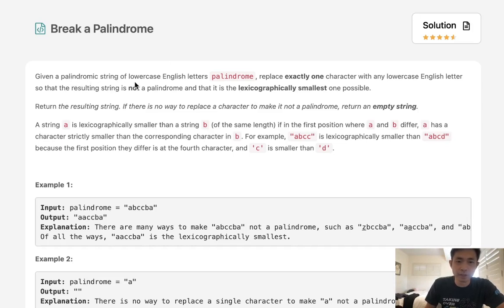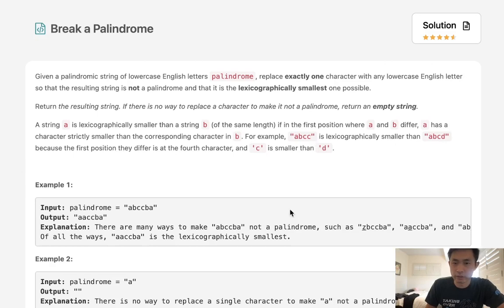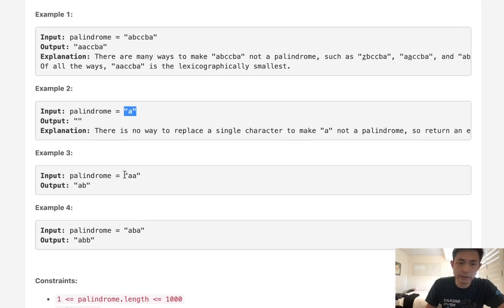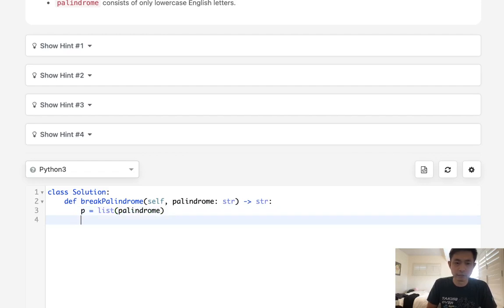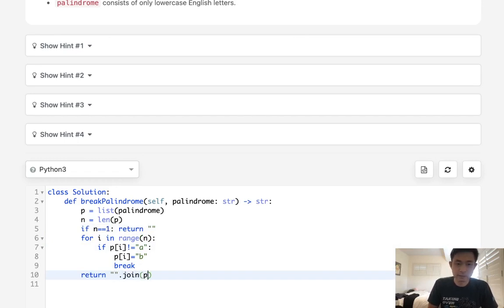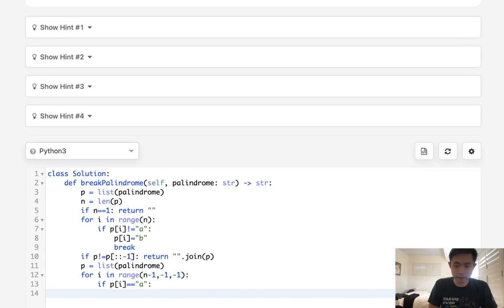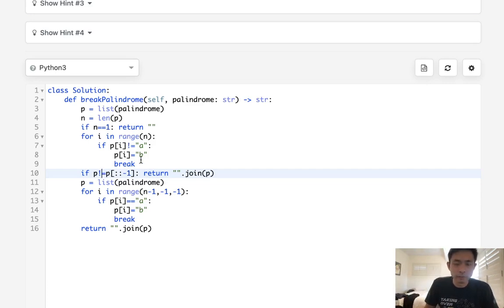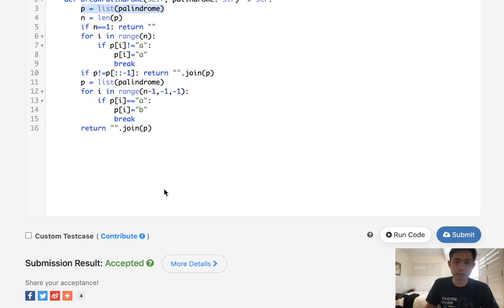Leetcode - Break a Palindrome (Python)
Leetcode - Break a Palindrome #1328
Difficulty: Medium